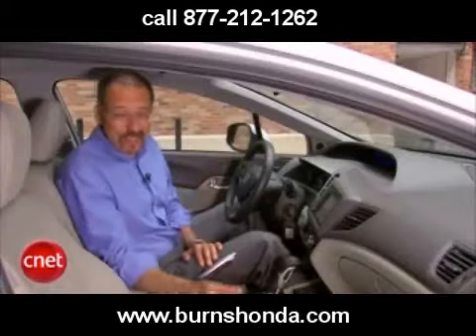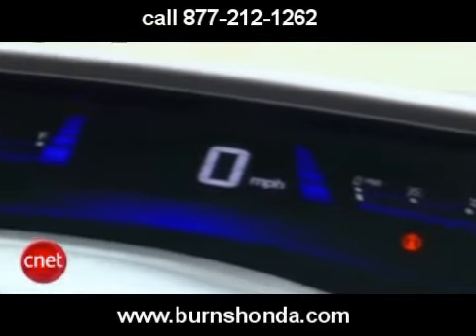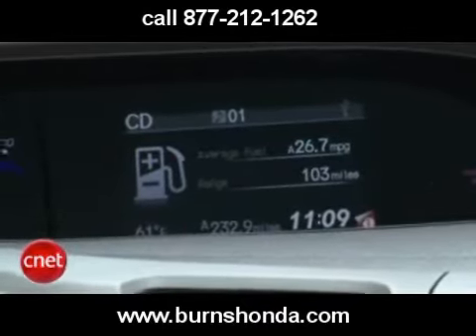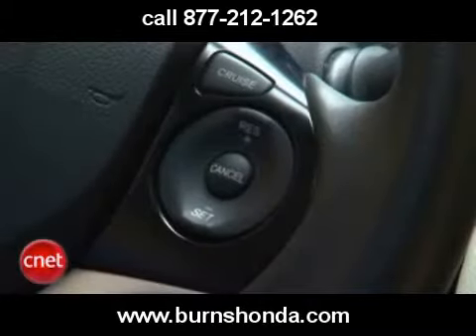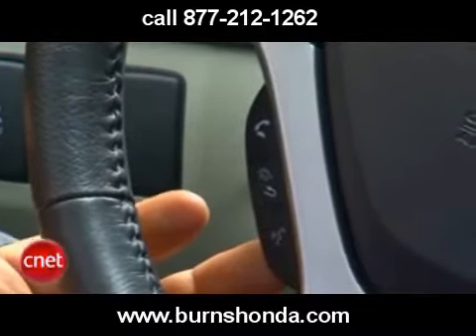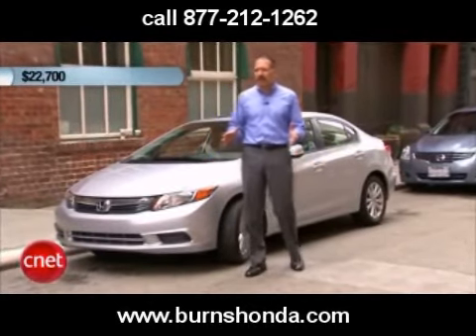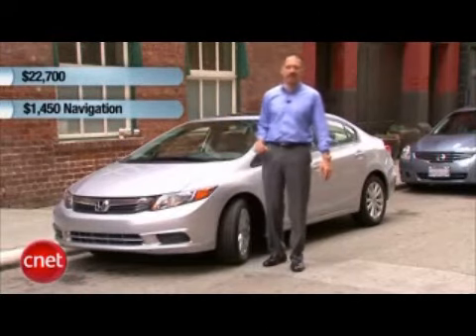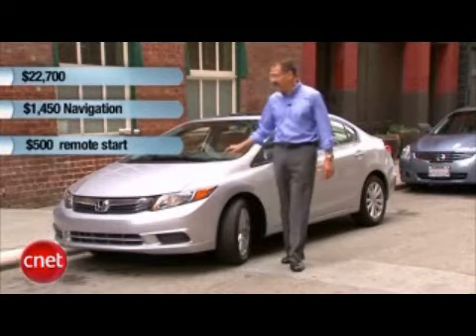First Drive 2012 Honda Civic Camden NJ Dealer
Looking for the Best Deal on a NEW Honda Civic? to get the Guaranteed Best Price. Find out why Burns Honda is a 5 Time Recipient of the Honda President's Award!! . We look forward to earning your business!